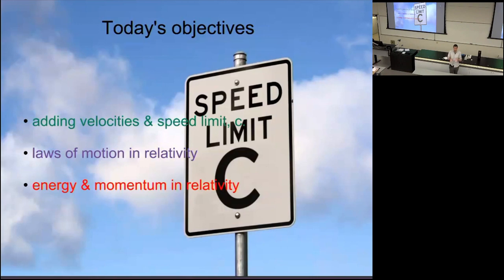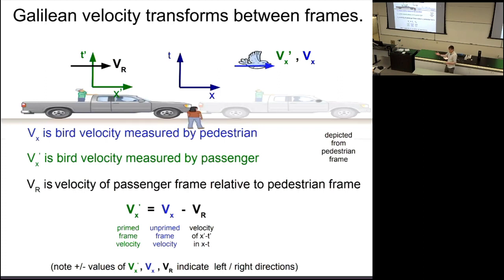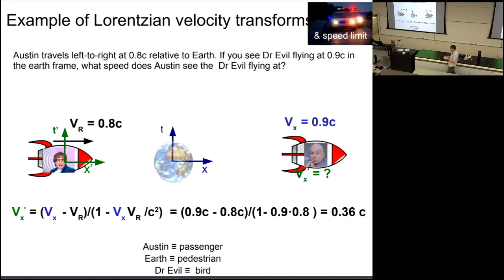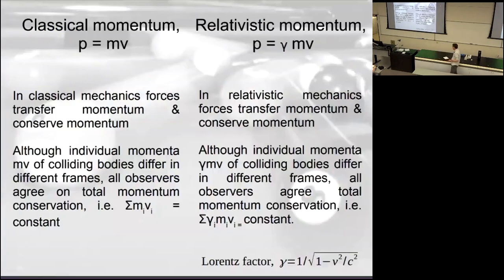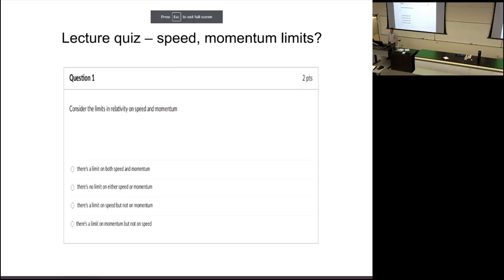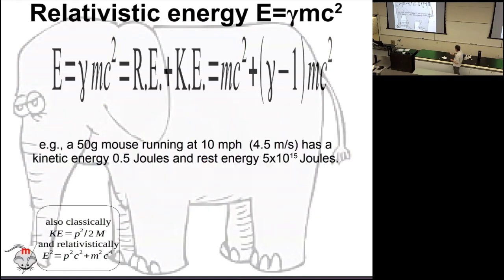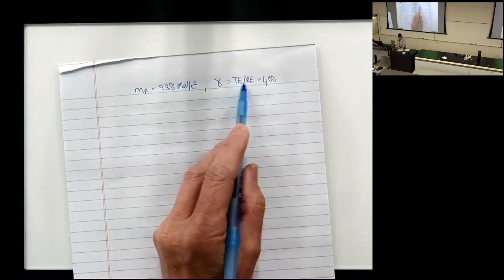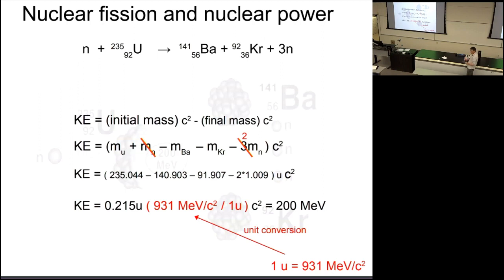General physics II, Spring 2024, Lecture 24 - relativity and velocity, momentum and energy